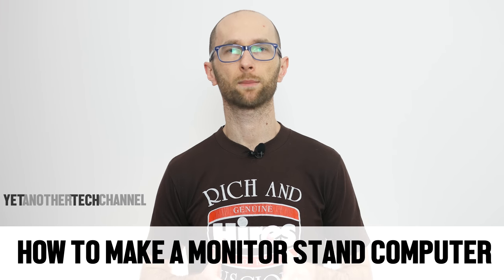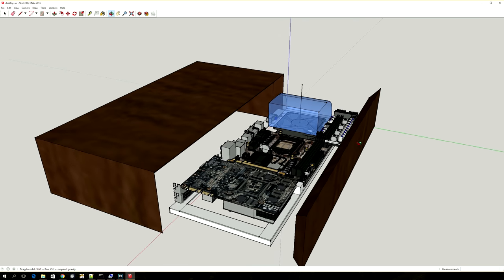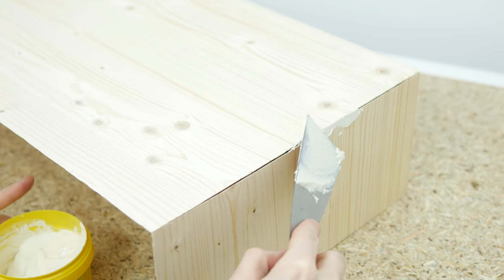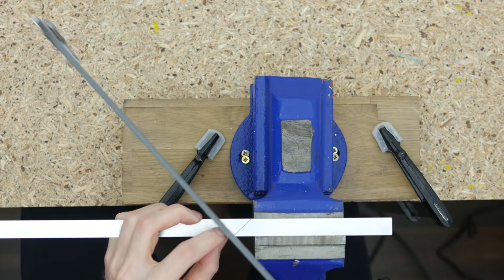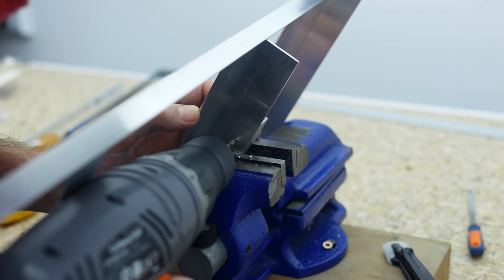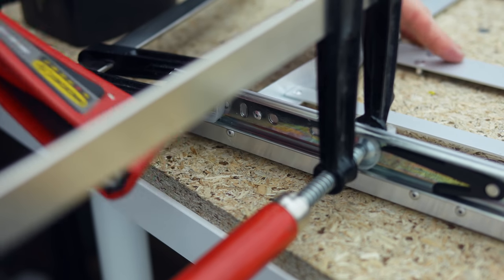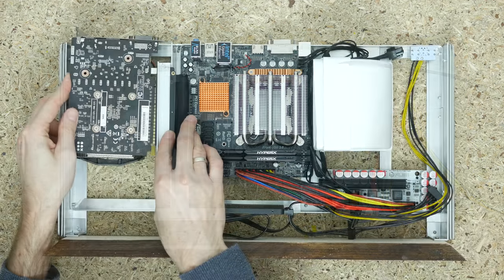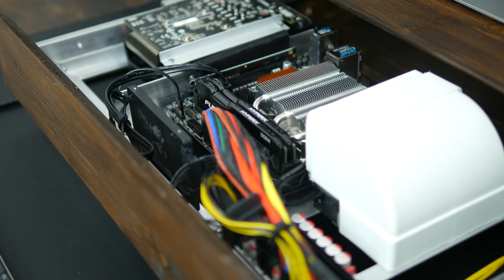How to make a monitor stand mini ITX computer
In this video I'm building a wooden monitor stand which doubles as a computer case for a mini ITX system.